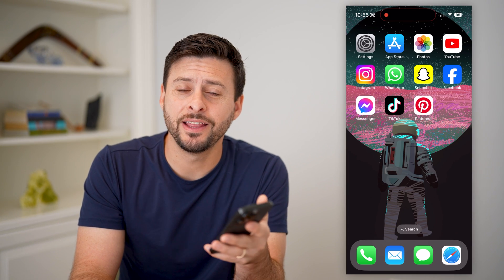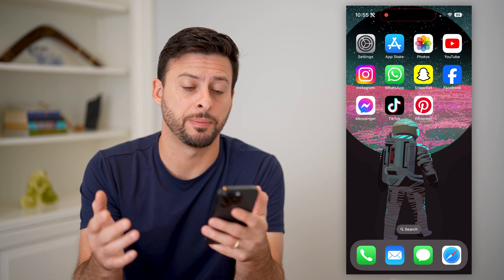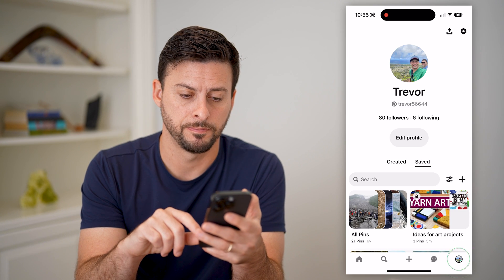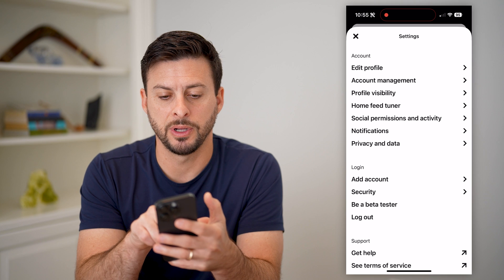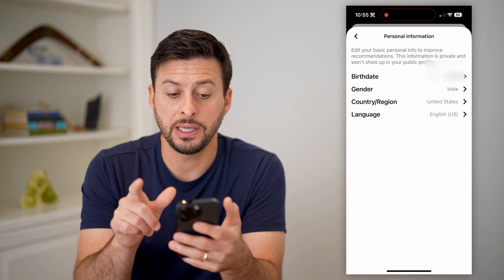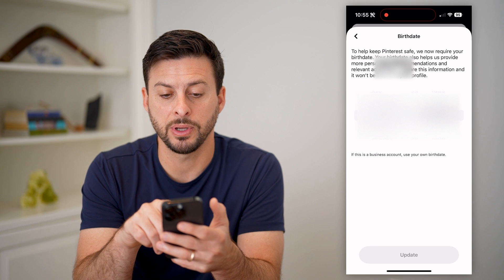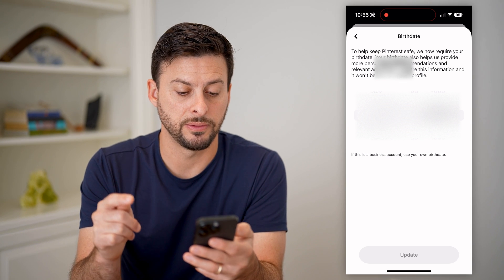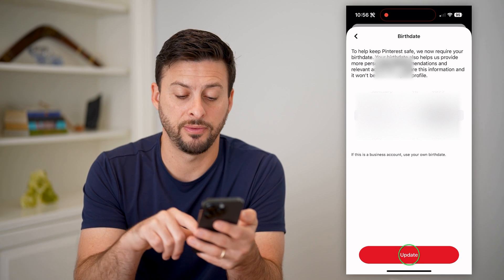How To Change Age On Pinterest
Let's change your age on Pinterest to correct it if it's wrong in the app.

Cool iPhone Facts:
- Every single iPhone ad shows the time as exactly 9:41